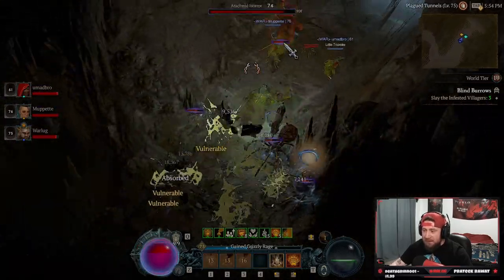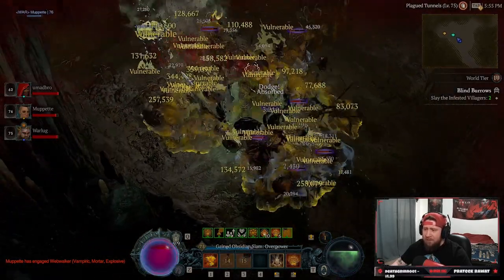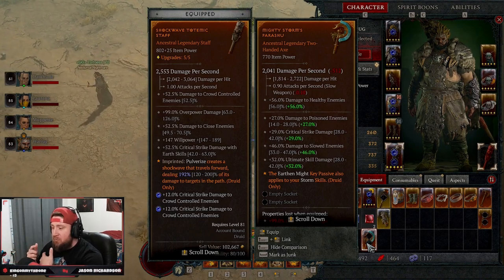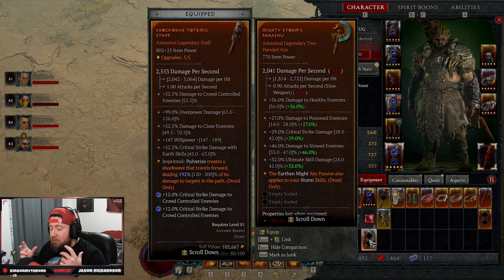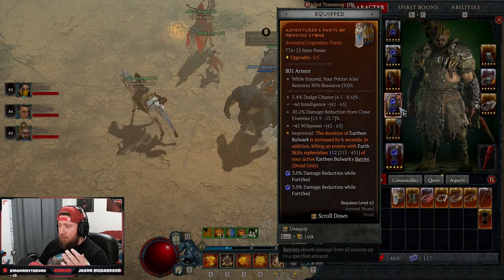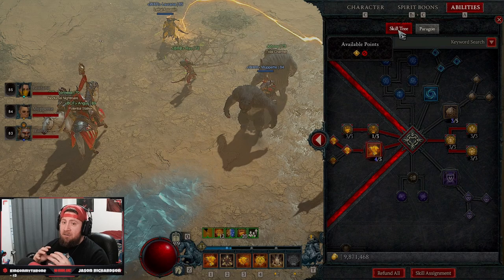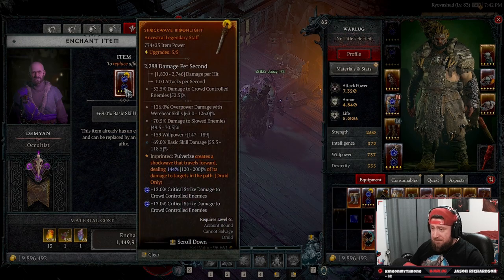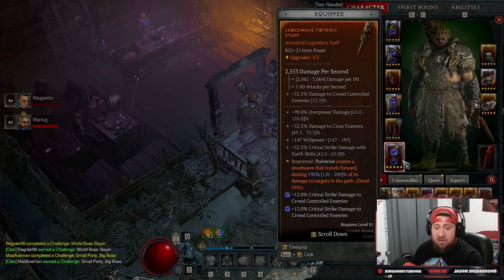This BROKEN Stat Doubles Your Damage in Diablo 4 Guide!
🎮 PSN: Warlug
🌐 Battlenet: Warlug-1927

⏱️Time Stamps⏱️